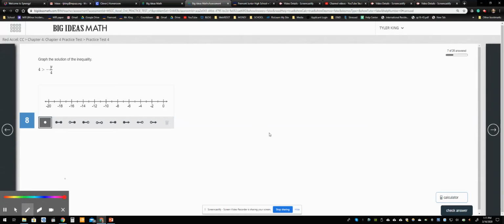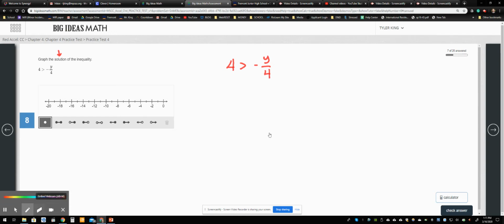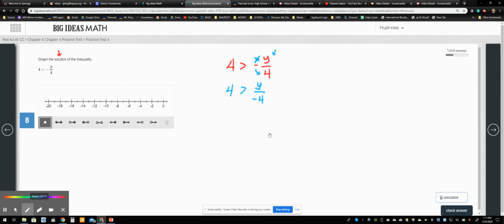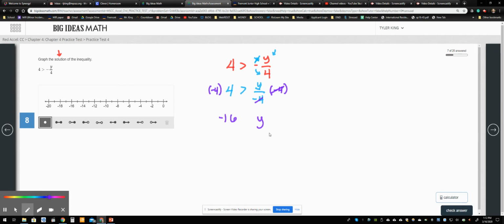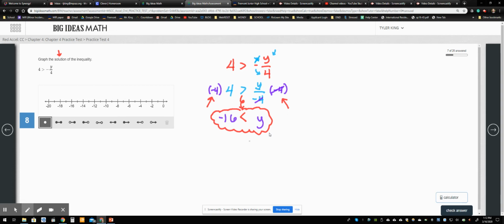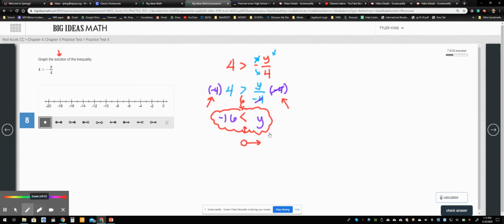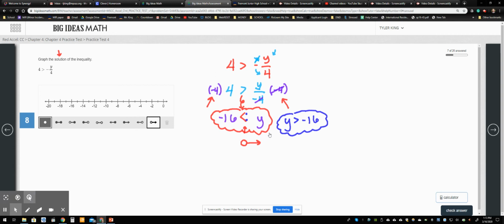Chapter 4 Practice Test: Question #8